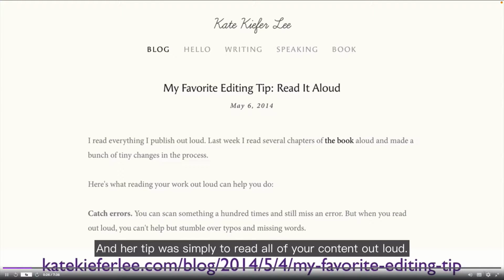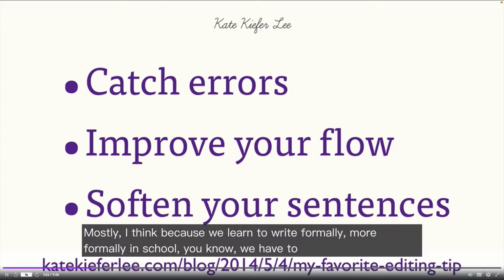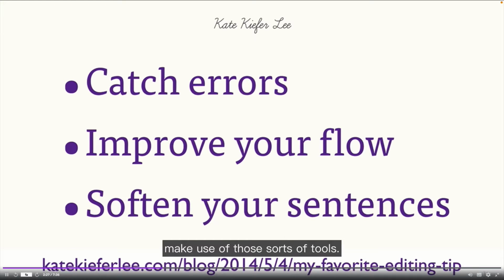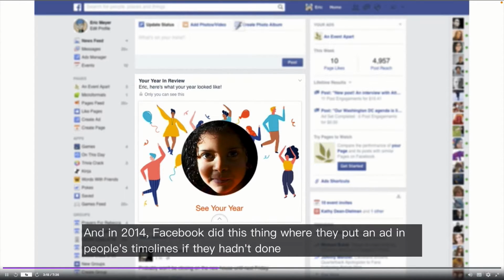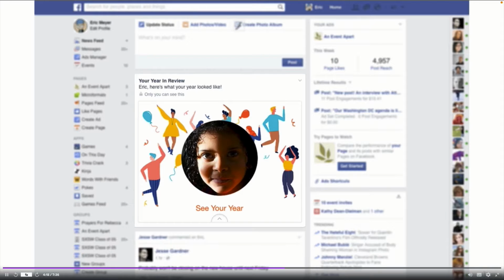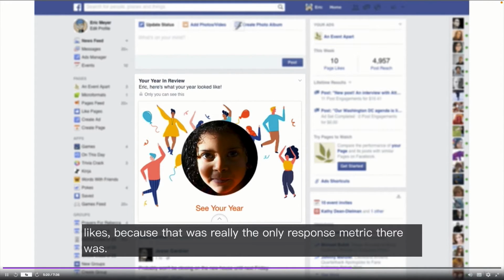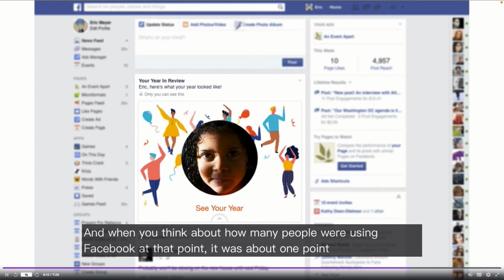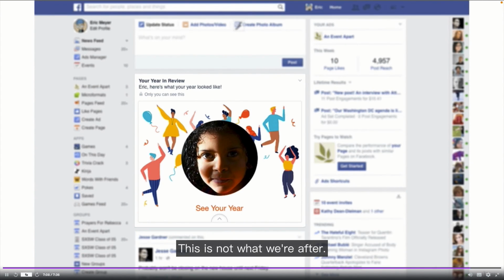UX 設計 - 看看人們會怎麼做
這是“人性化設計：用戶體驗的新視角”課程預覽視訊一部分

通過學習挑戰您的願景、通過壓力案例進行測試以及分析真實設計來實現包容性設計